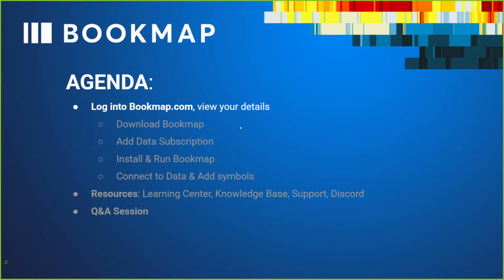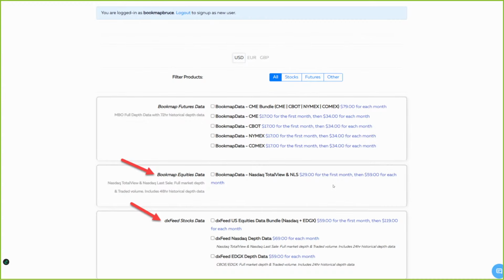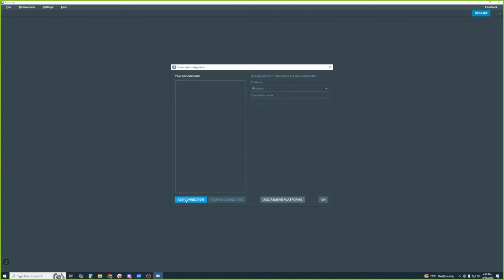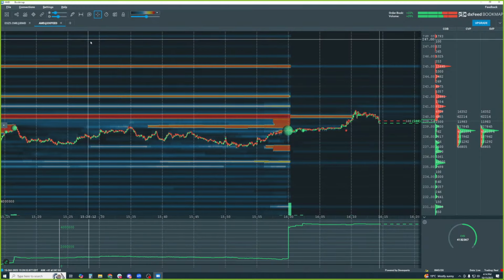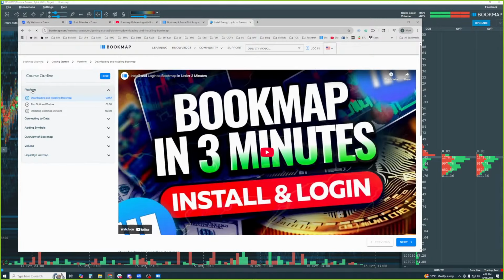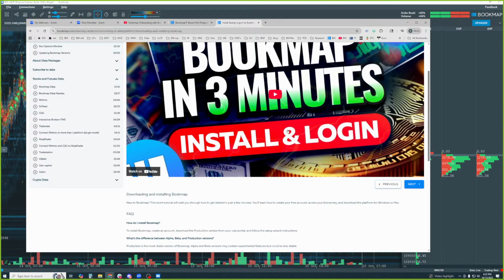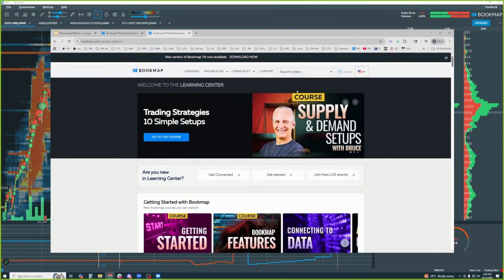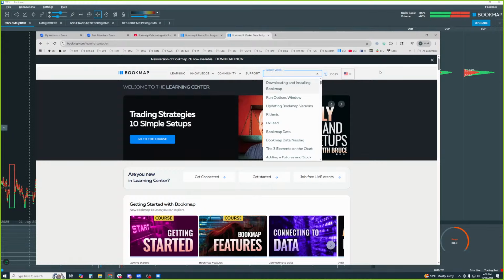Bookmap Onboarding with BrandonTrades